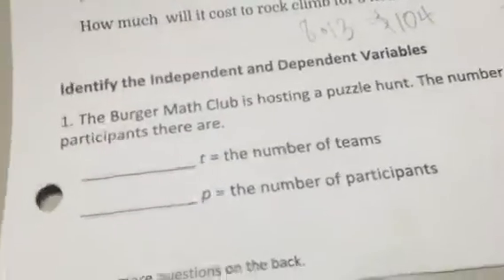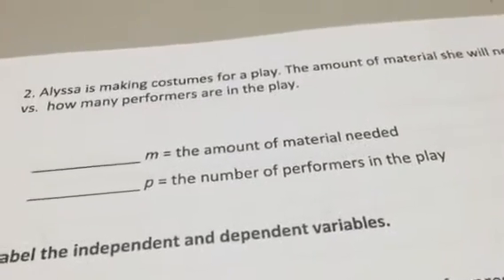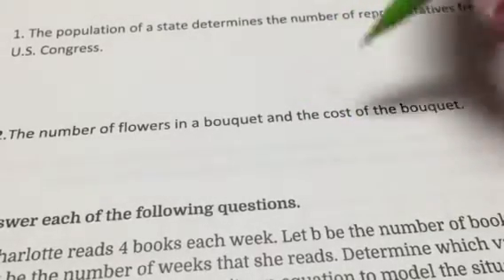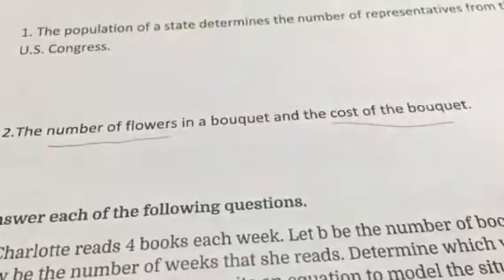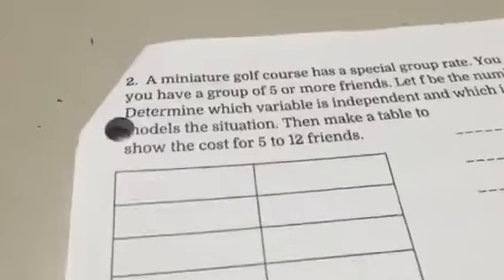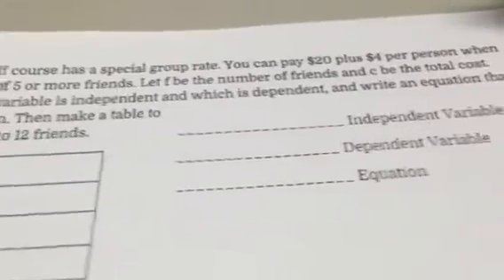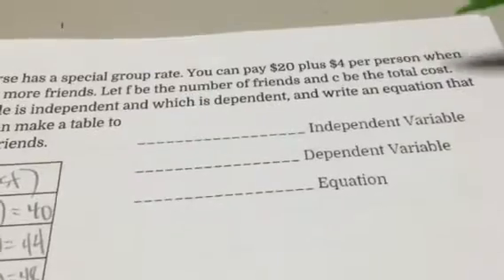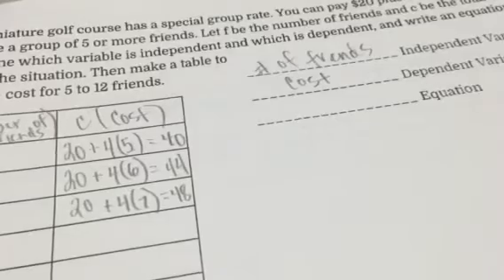Table Translation HW